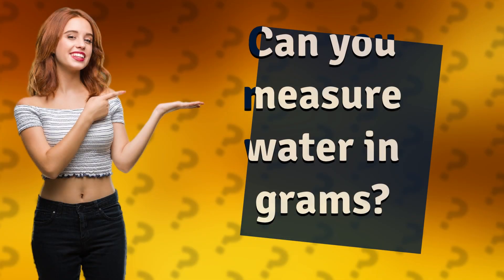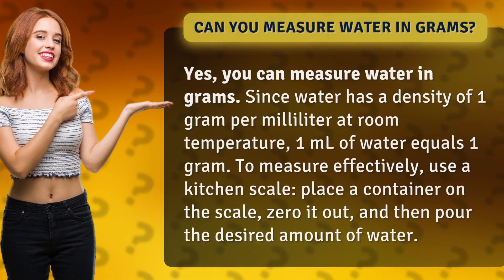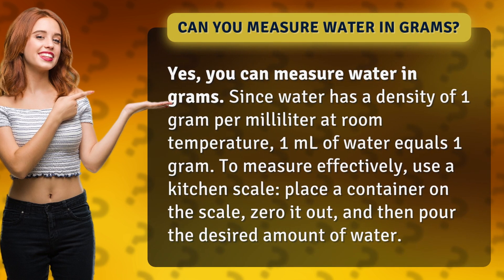Can you measure water in grams?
Measuring Water in Grams Made Easy • Water Measurement Tip • Learn how to measure water in grams using a kitchen scale. Water has a density of 1 gram per milliliter, making it easy to accurately measure for cooking and baking.